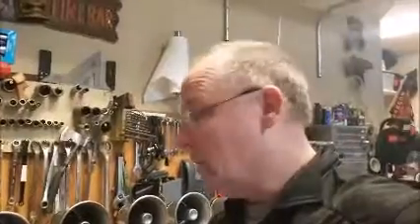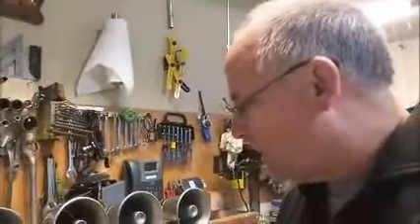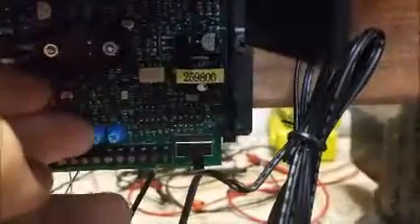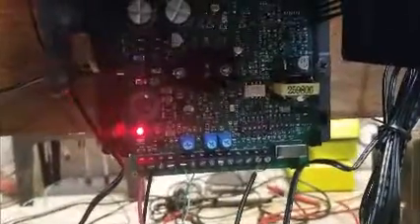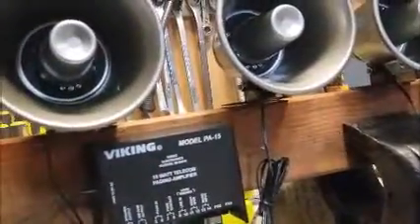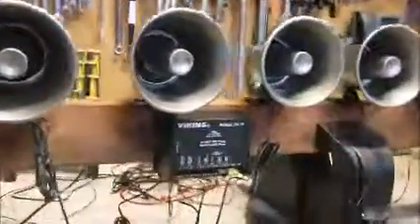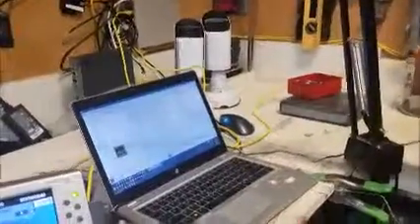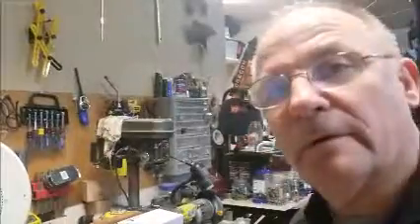Viking PA 15 Demo and Setup 2019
Demo of the Viking PA-15 used with a Cisco VG202 FXS port